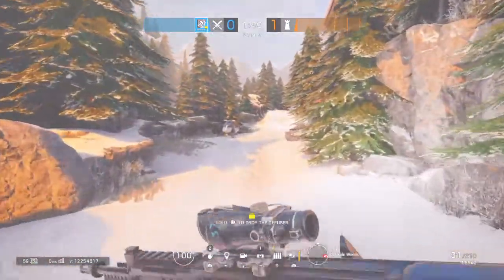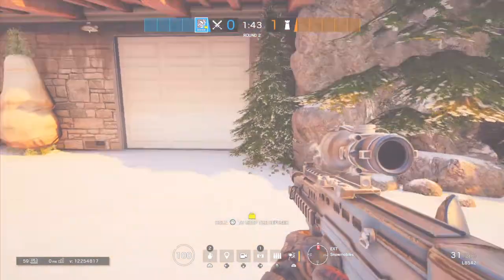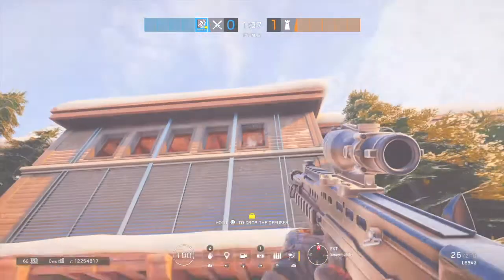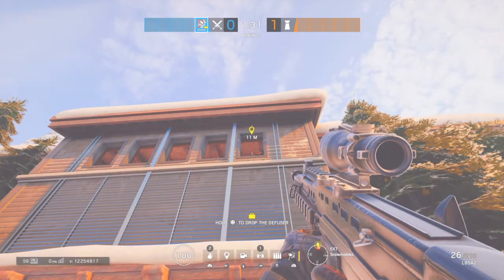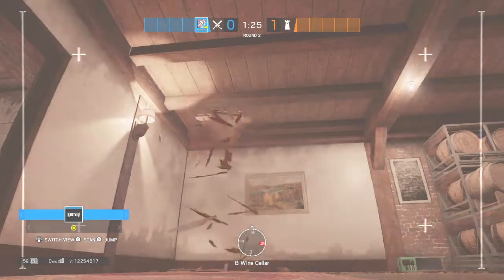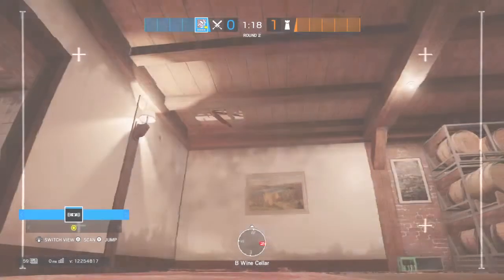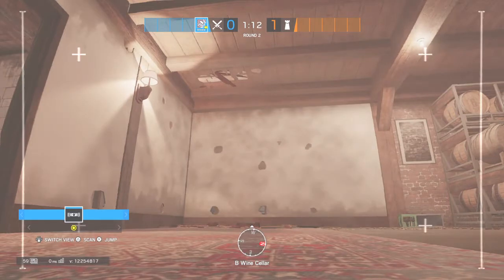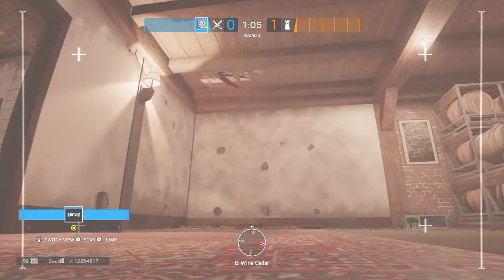Finka/Sledge/Buck Chalet mira nade